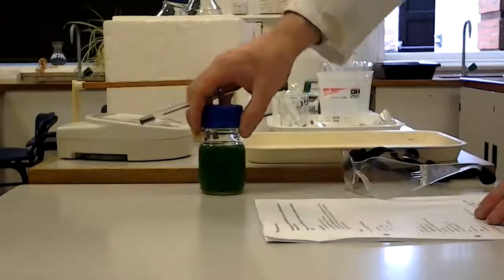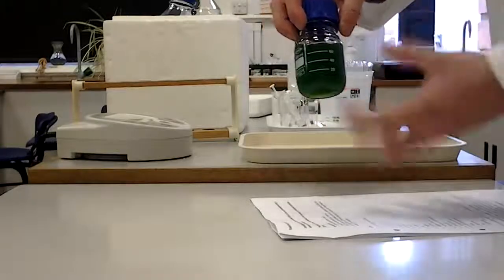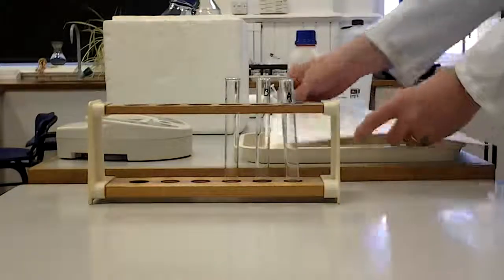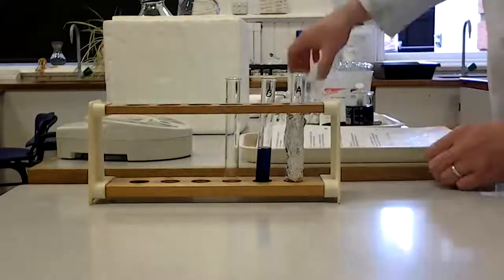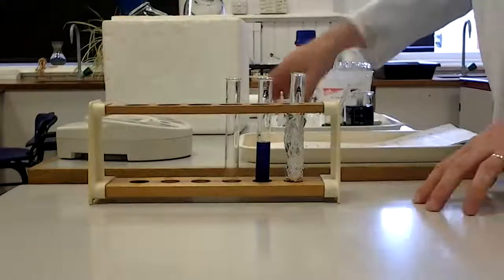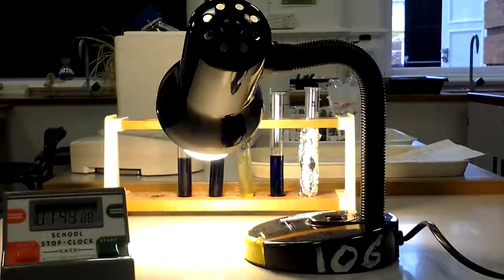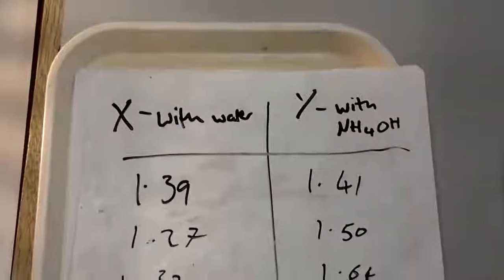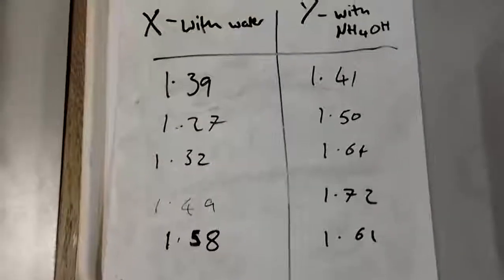Required Practical 8